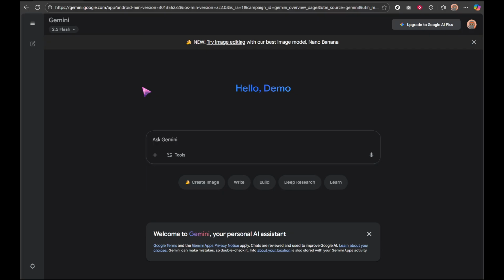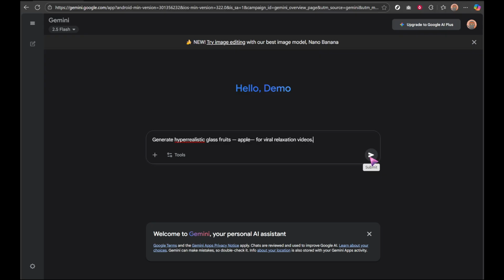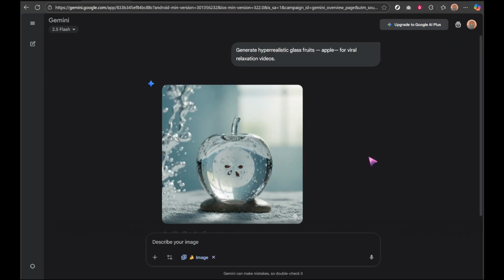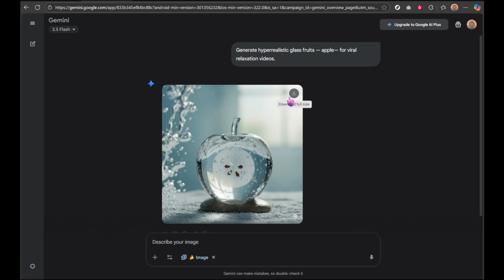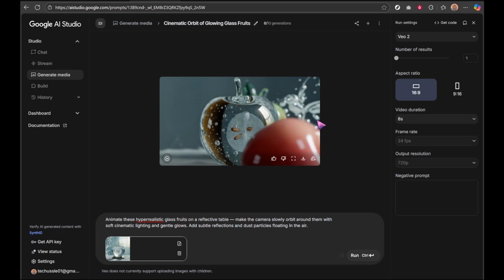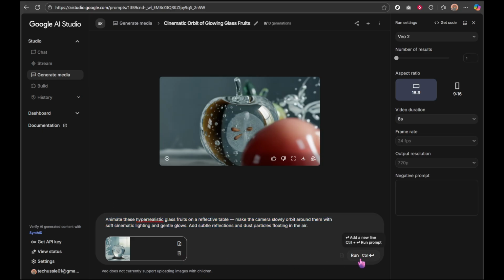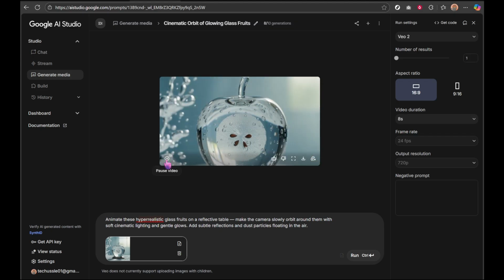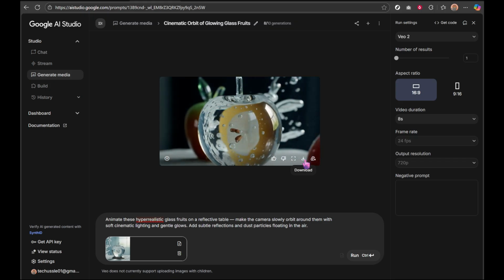How to Make Money with Nano Banana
Want to turn creativity into cash? 💸 Learn how to make money with Nano Banana in 2025.
By the end of this video, you’ll know how to:

Generate AI content for clients

Build social media assets quickly

Start earning through digital sales
📌 Ideal for designers and entrepreneurs.